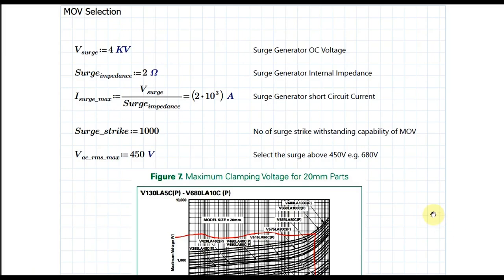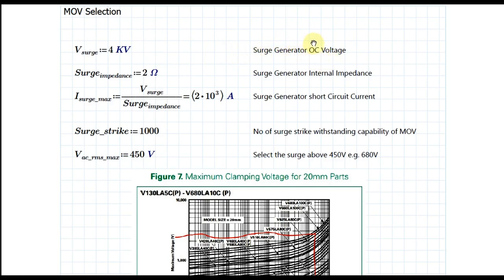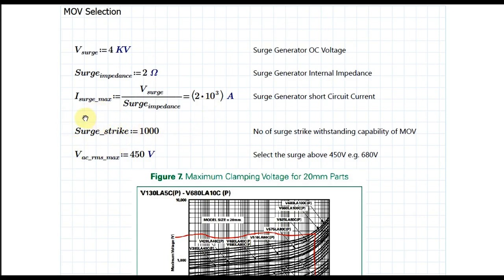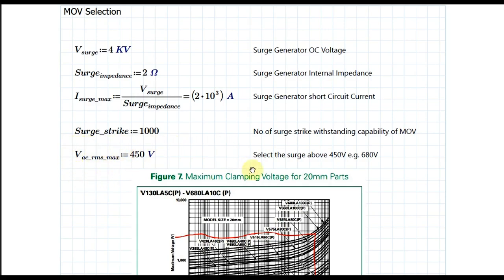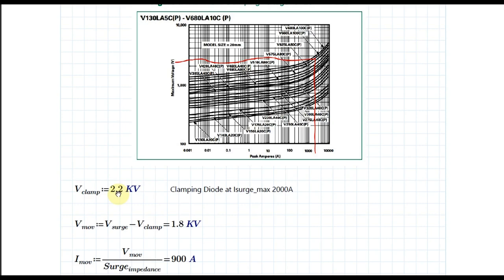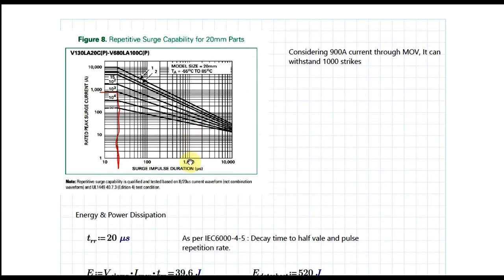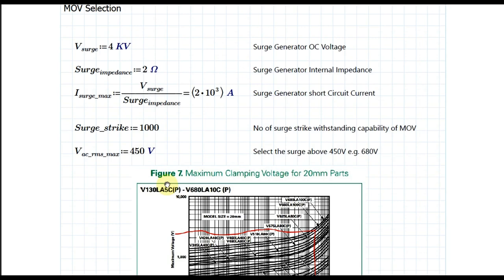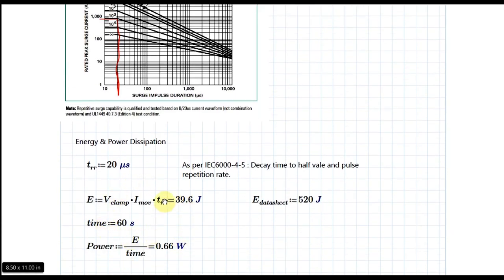Surge Protection - MOV Calculation || IEC61000-4-5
In this video step by step procedure for MOV calculation explained.

Please do support us financially. Your small contribution and support will really help us to do more better towards our society. If you think this channel helping you along your professional career journey, kindly step up and support us. Indian resident can directly use this UPI ID : 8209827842. Non Indian resident can join membership or send Super thanks.